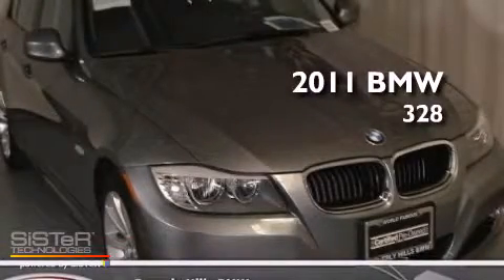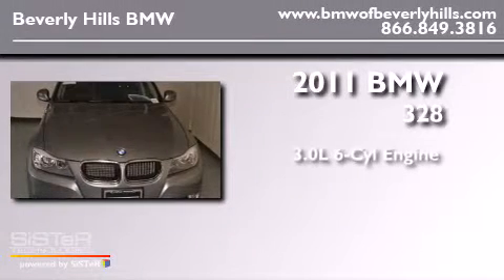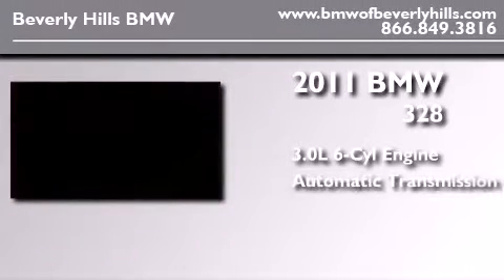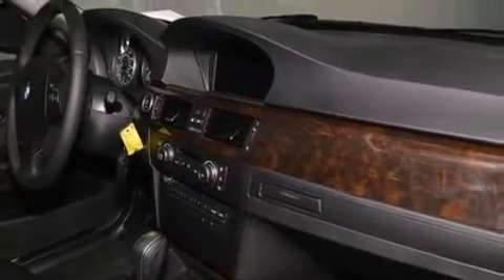2011 BMW 328i Certified Beverly Hills CA 90036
Year : 2011
 Make : BMW
 Model : 328i
 Engine : 3.0L I-6 cyl
 Trans . : Automatic
 Exterior : Gray
 Miles : 18,942
 Interior : BLACK